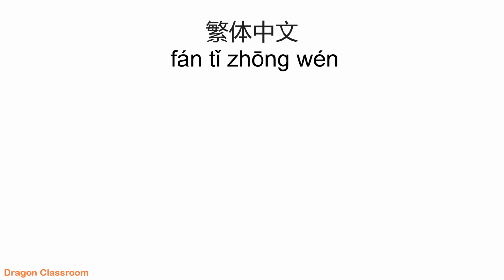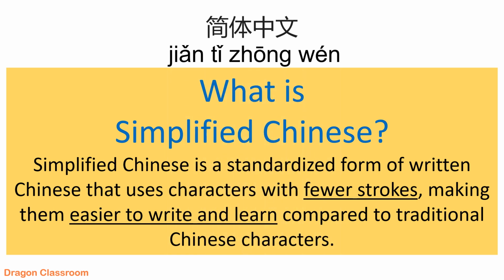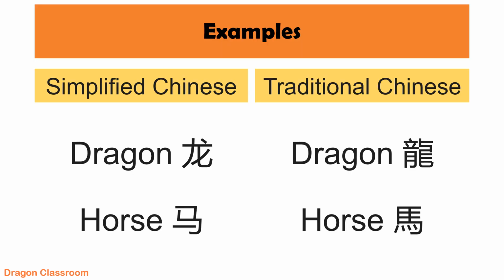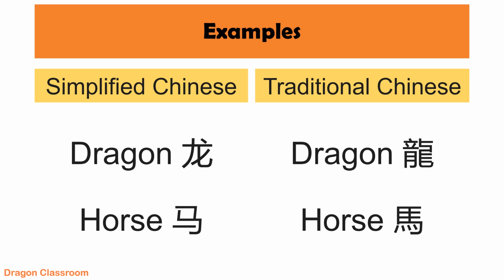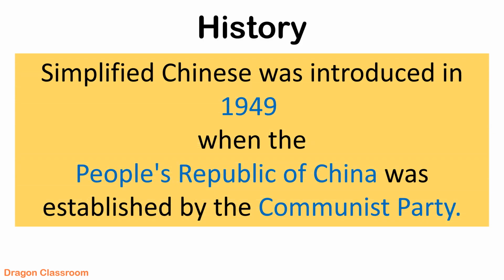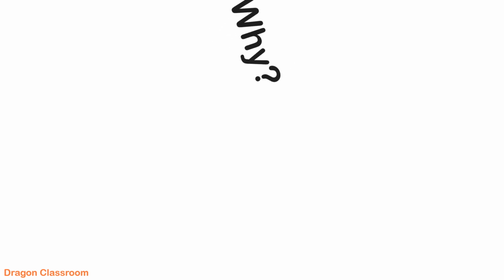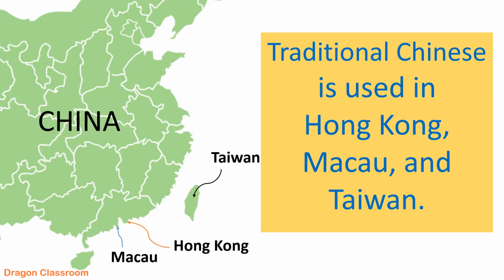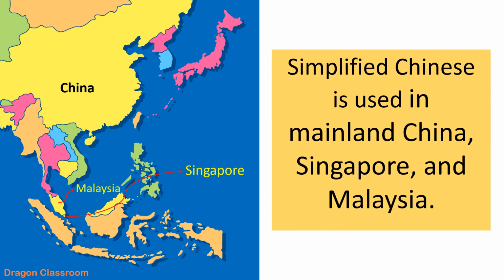Traditional Chinese vs. Simplified Chinese. Which one should you learn? 简体中文，繁体中文。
Traditional Chinese or Simplified Chinese? Which one is easier to learn? China uses Simplified Chinese. What are the countries that use Traditional Chinese?

Attributions:

The maps are from freepik.com.